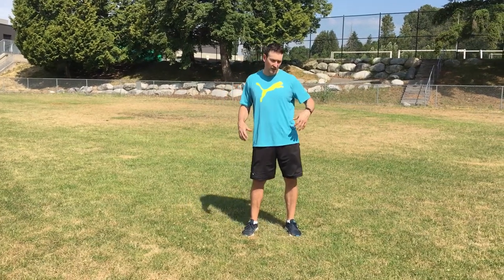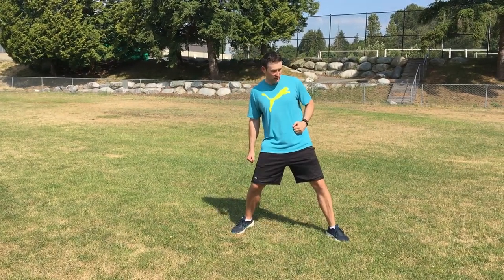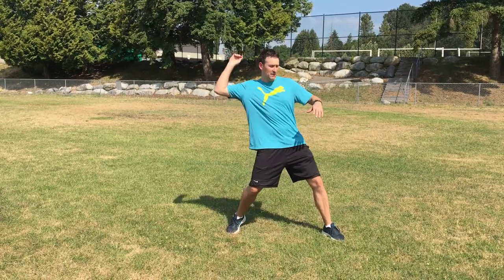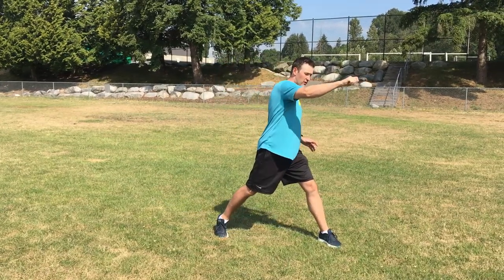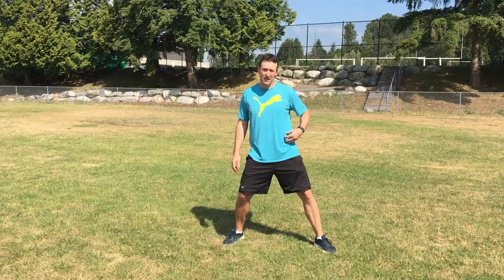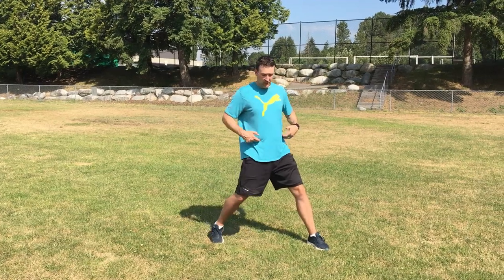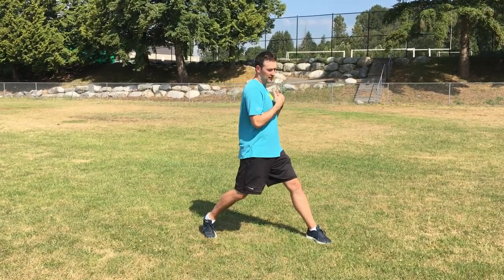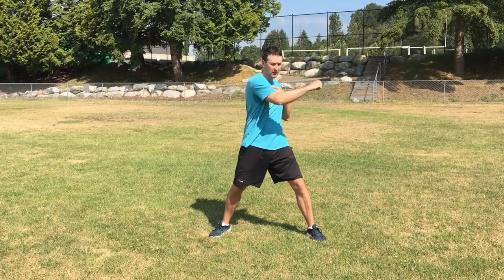Common Javelin Block Mistake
Post in comments Videos you want to see!

This is a simple video on something some throwers can end up doing that stops them from moving during a proper throwing motion. Getting "blocked out" can happen when we lock everything in the torso and core and don't let the throw unfold naturally.